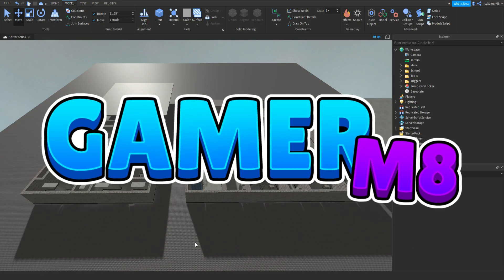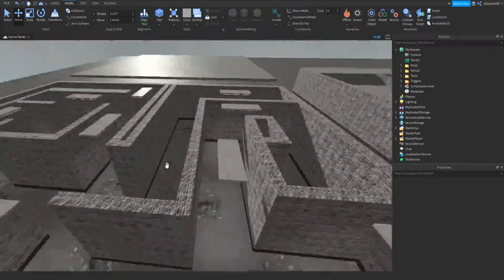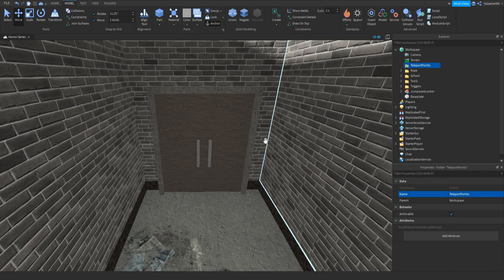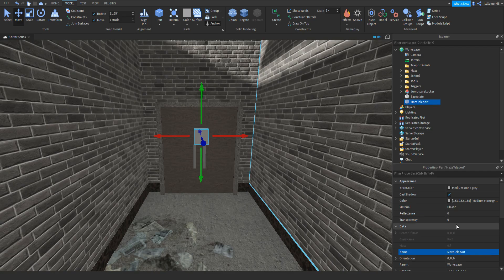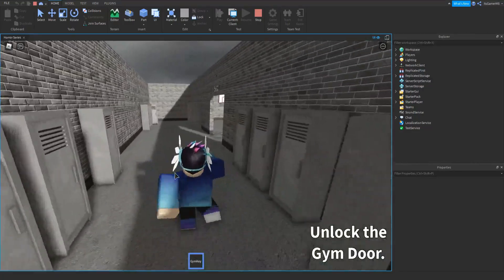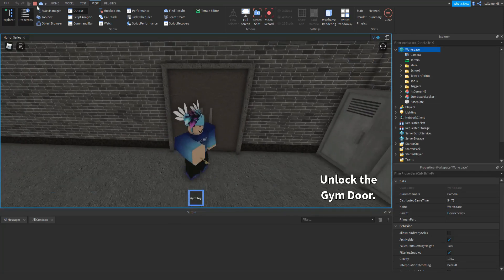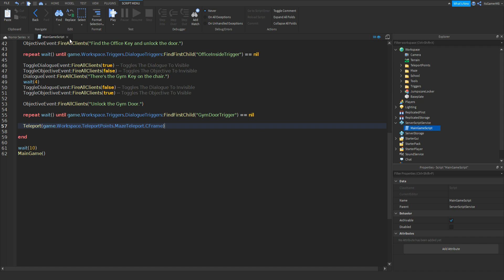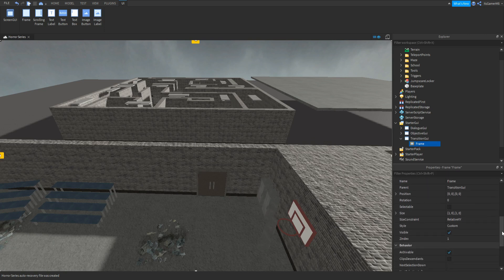How to make a Horror Game in Roblox Studio Part 4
Hey guys, in today's video I'm showing you how to make your own Horror Game in ROBLOX Studio.